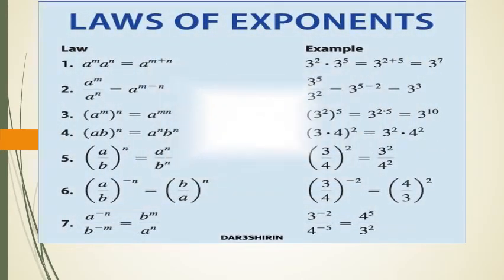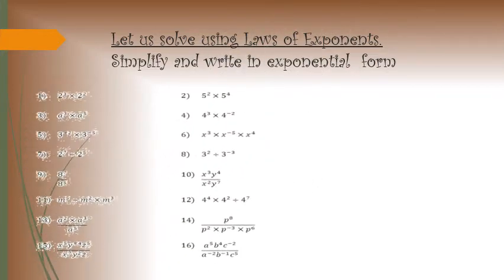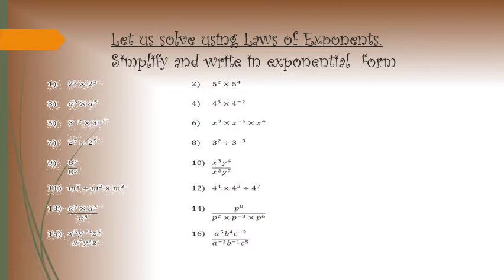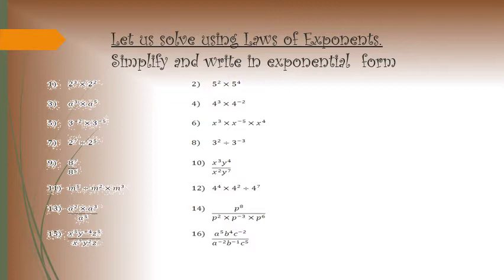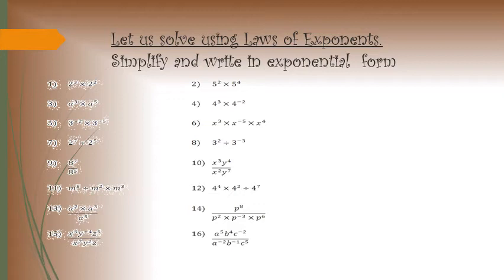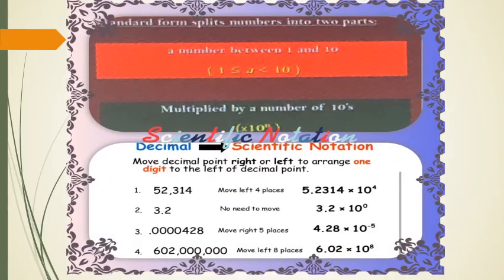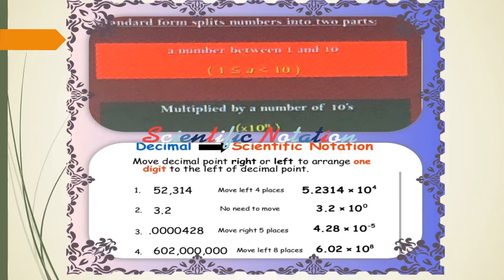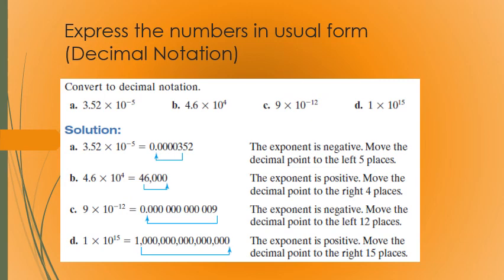Class 8 Mathematics Chapter 12 Exponents & Powers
Laws of exponents, Standard Form & Usual Form